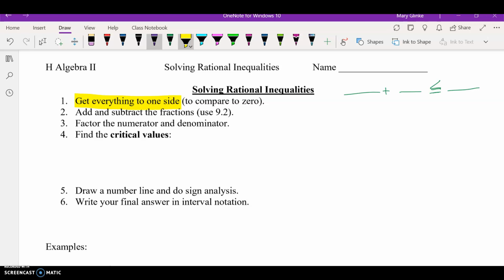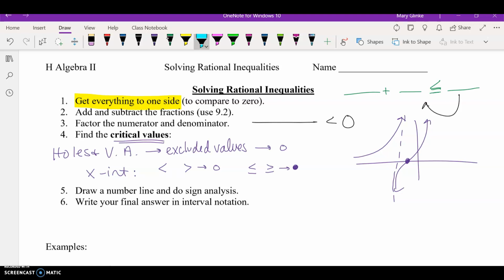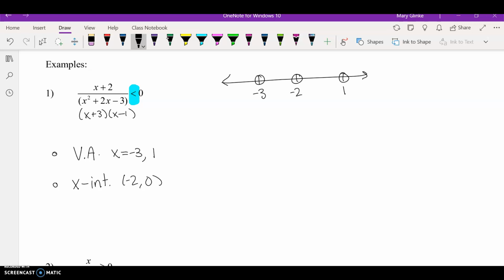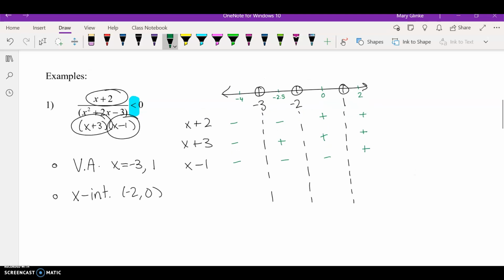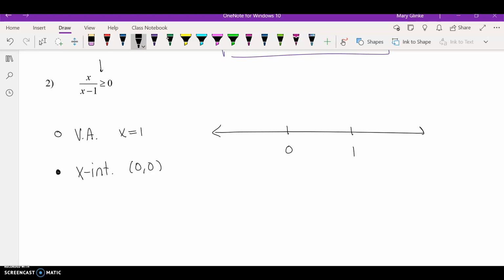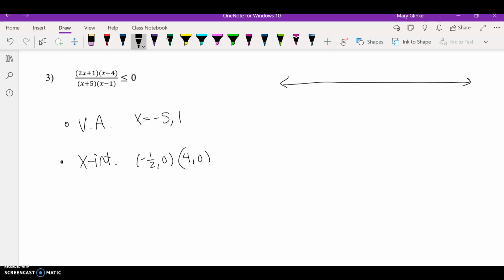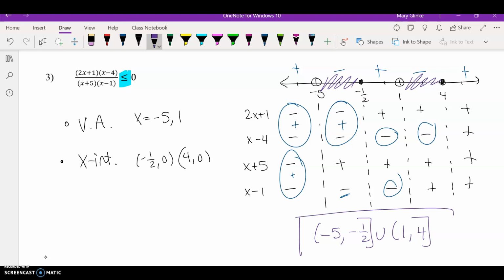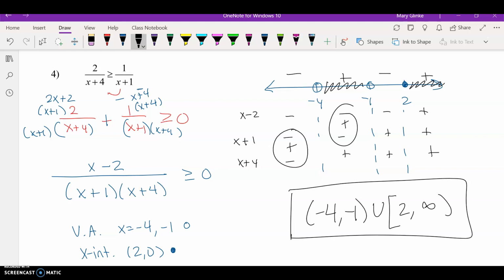9.6b Solving Rational inequalities